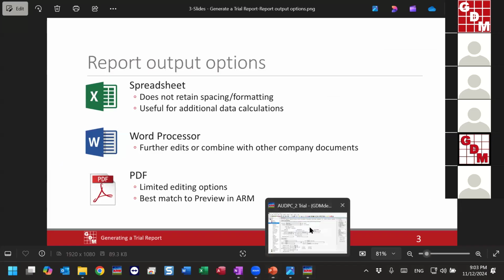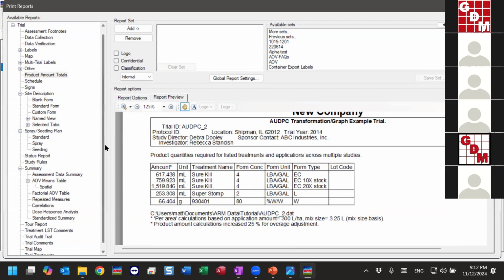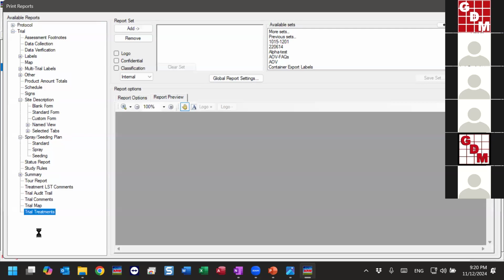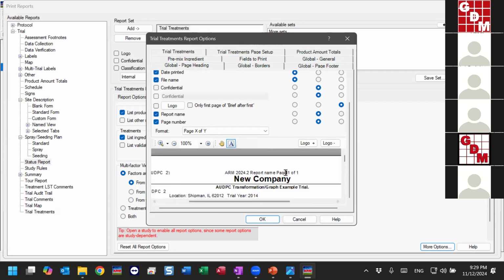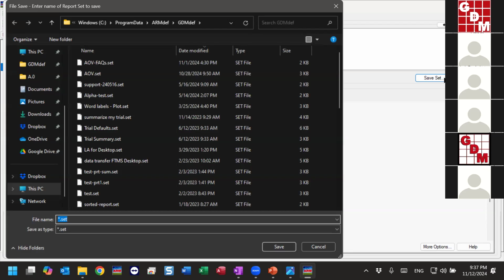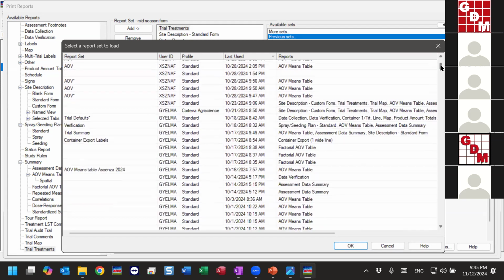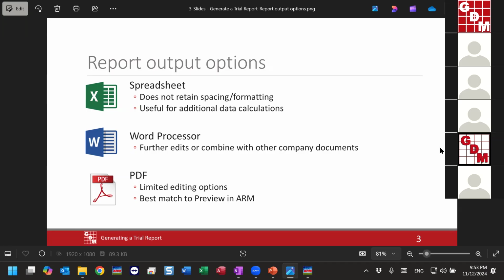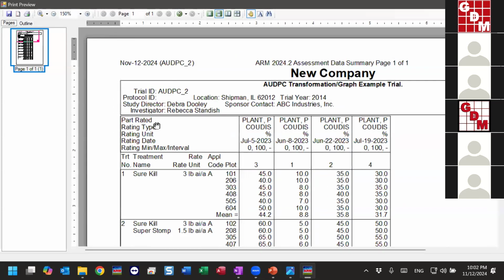ARM Software Webinar - Generating ARM Reports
We cover general reporting topics, including available reports, report sets, print preview, and print options.

01:55  |  Some reports present the information that is entered into the ARM study.
03:45  |  There are also reports that offer functionality for performing trials, like Labels or the Spray/Seeding Plan for applications.
17:18  |  Select multiple report components to create a larger report.
19:00  |  Configuring options for reports
32:33  |  Save a report set to save and re-use the selected report components and options.
45:23  |  Output options (print to file)